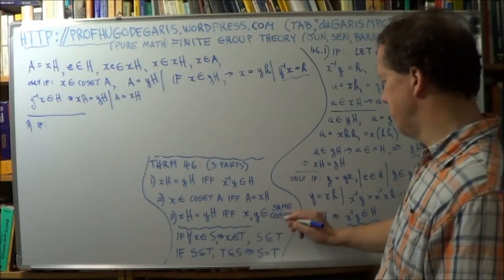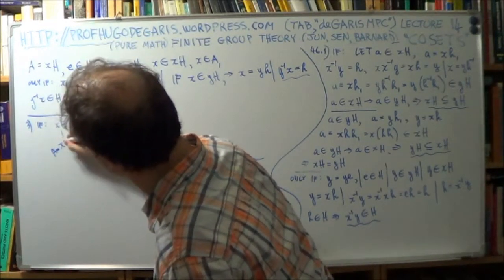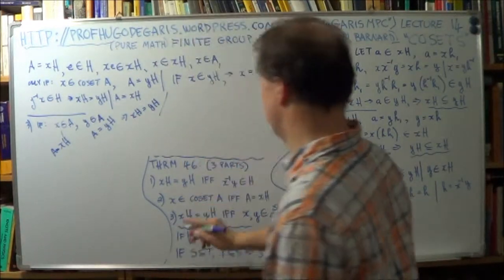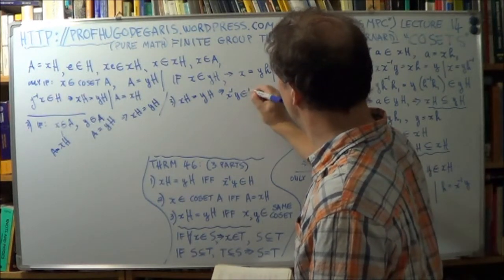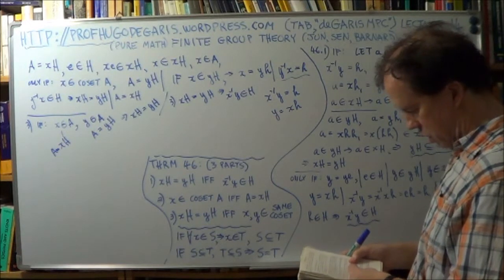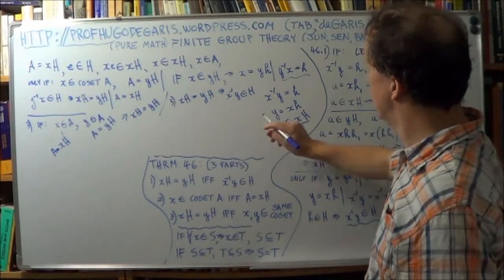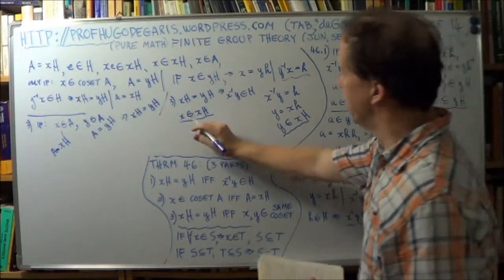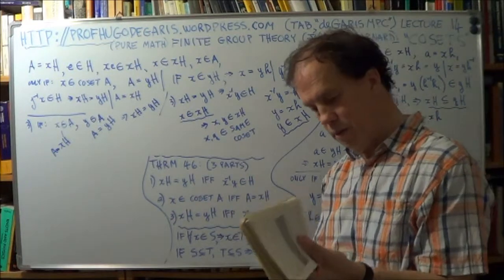deGarisMPC_FiniteGrps14b_2of2_(Jun,Sen,Barnard).wmv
Finite Group Theory (Jun, Sen, Barnard) Lecture 14b ("Cosets"), Part 2 of 2